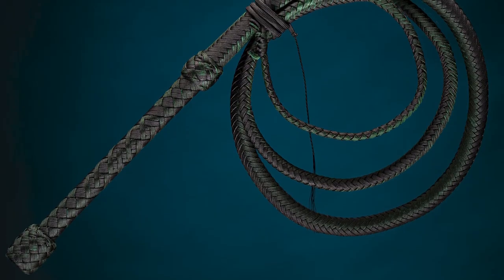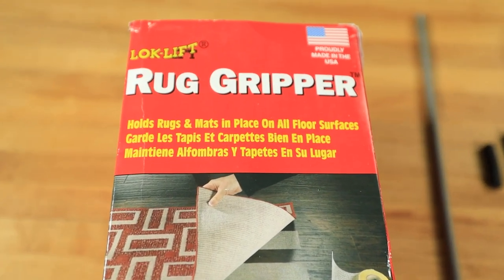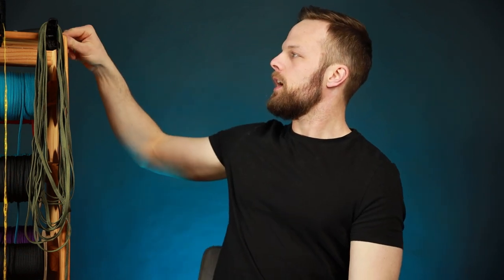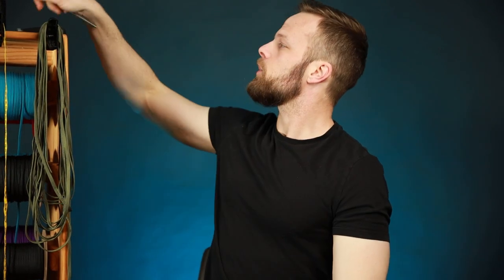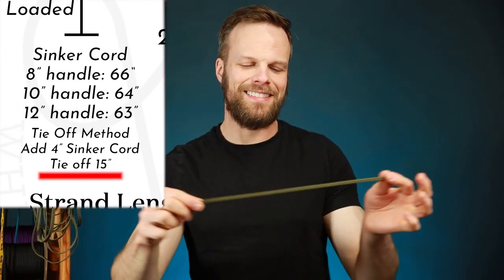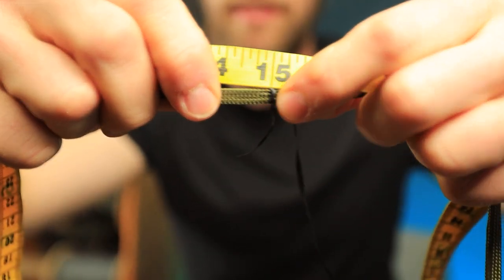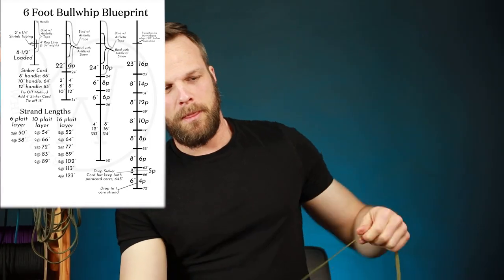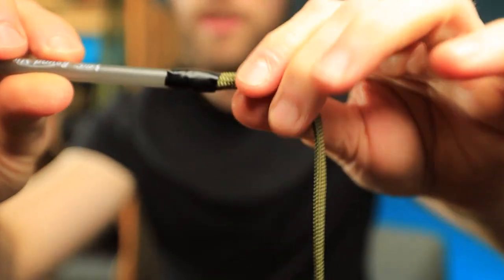How to Make a Bullwhip Part 1: The Core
In this 6 video series I show you how to make a professional quality paracord bullwhip from start to finish! Buckle up, it's over 4 hours of content and I share as much whipmaking knowledge as I can in that time.

Here, I show you how to make the core of your bullwhip. I'll go over how to load your core and build the beginnings of your Bullwhip's transition.

Jigpro 3-1/2" Lacing Needle: